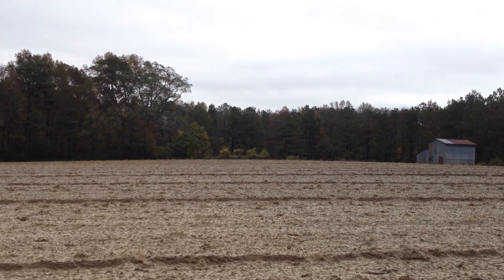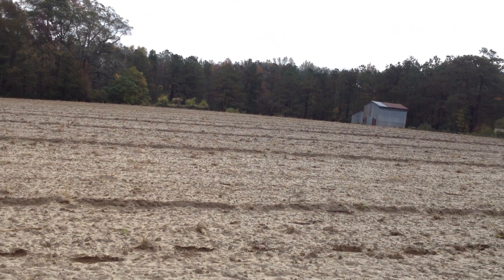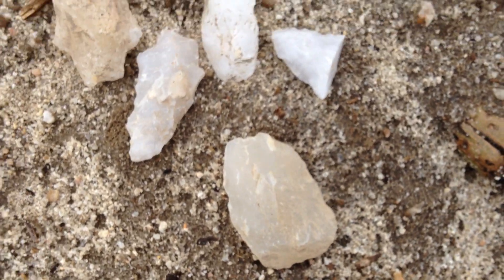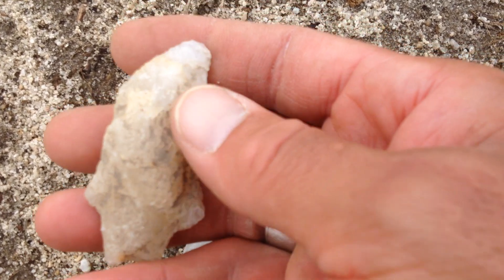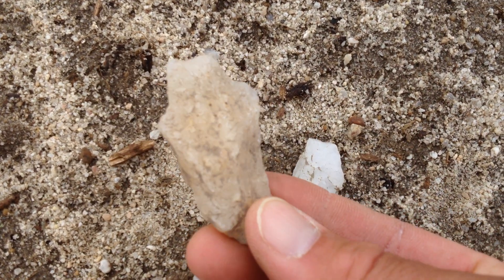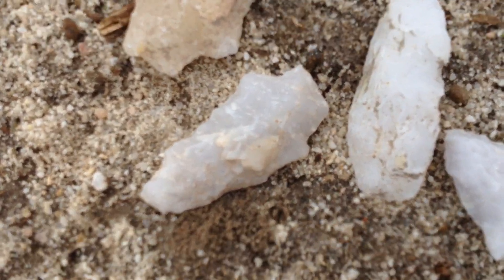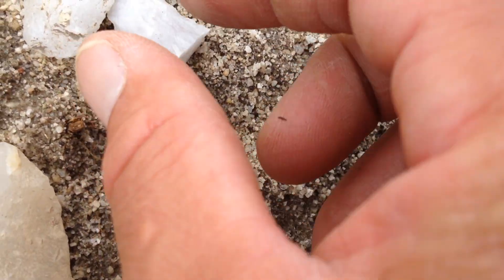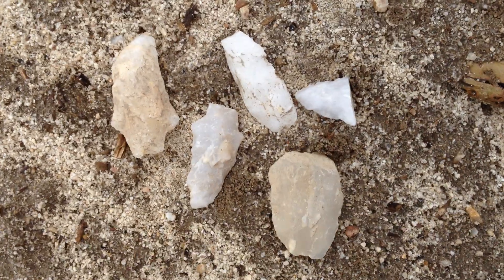Extraordinary QUARTZ Arrowhead! ~ 357 Artifact Find! Nov 2015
This QUARTZ ARROWHEAD WILL CAPTURE YOUR ATTENTION!  I was so thankful to come upon it!  Of course Stone Mountain is still not a full year old!  A great ancient Indian place it was!  Hope you enjoy!!